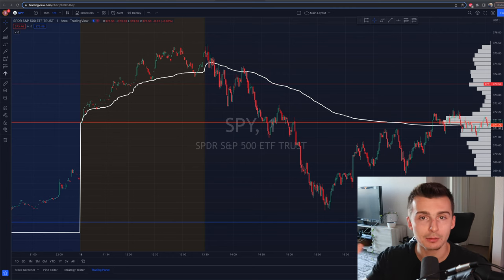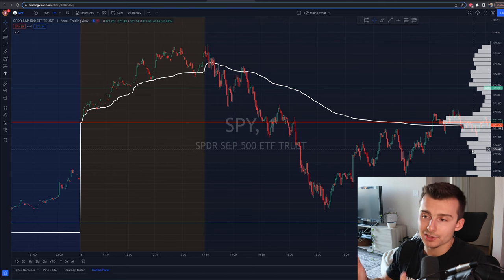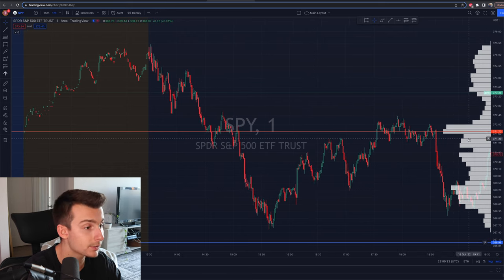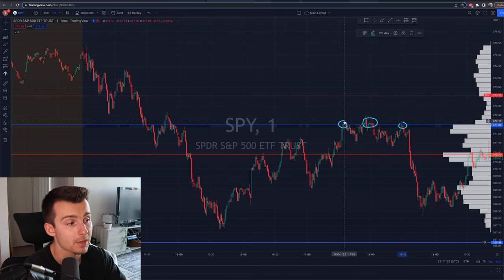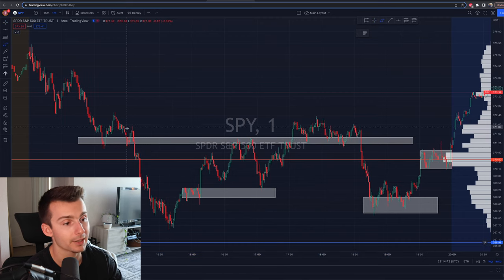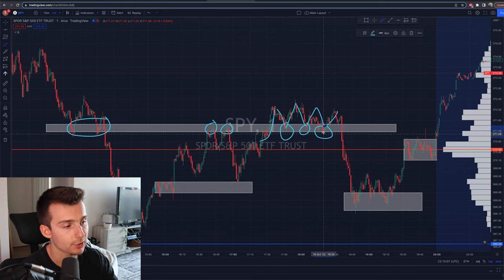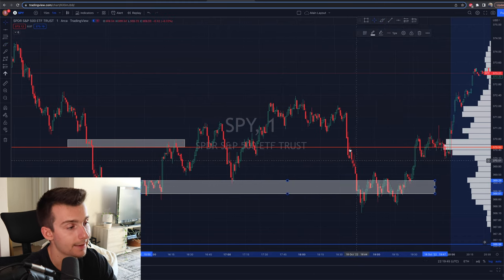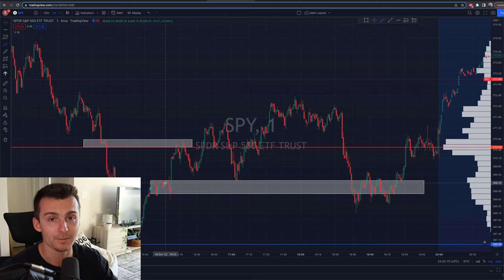Supply & Demand Trading For Beginners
In this video we are covering an intro tor supply and demand trading for beginners! We cover what it is, what you need to know, how to identify supply and demand, plus a lot more!

                                  🔽 RESOURCES 🔽